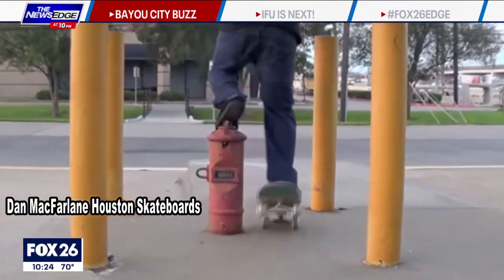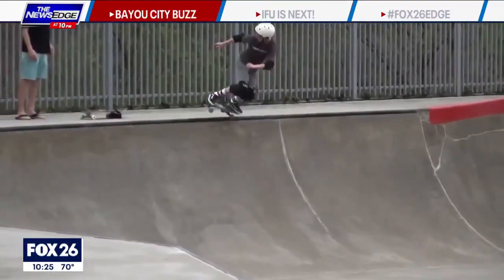Pro skater drops into Houston with his city inspired boards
FOX 26's Coco Dominguez went to check out the shop that has the Bayou City buzzing.